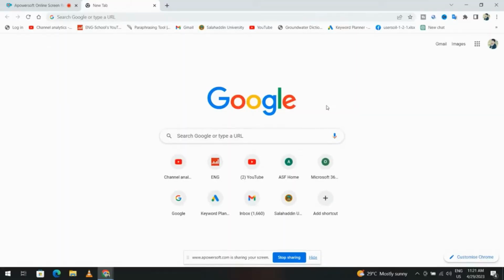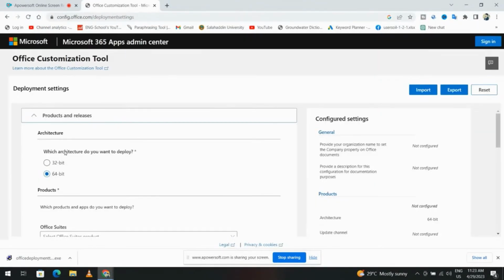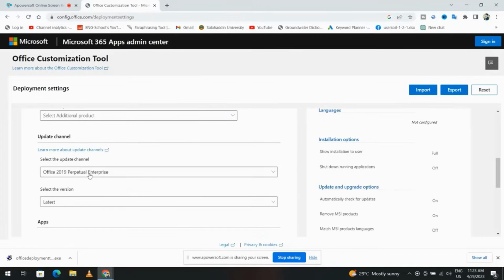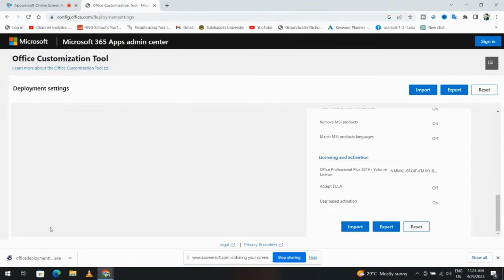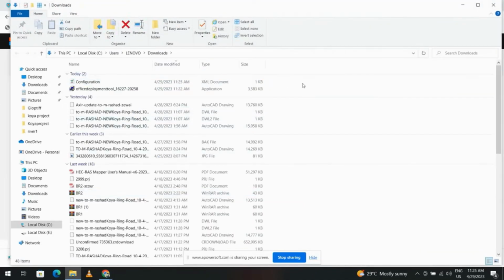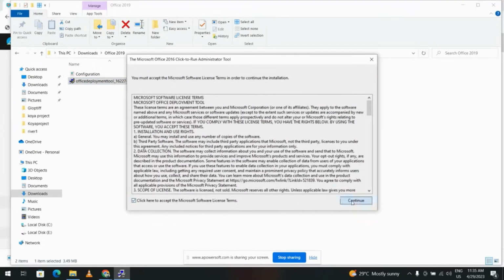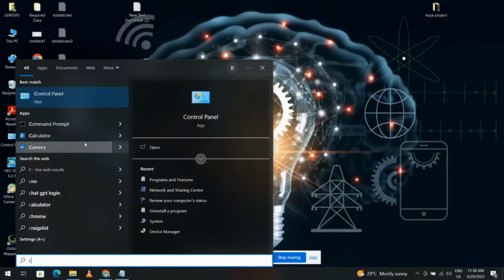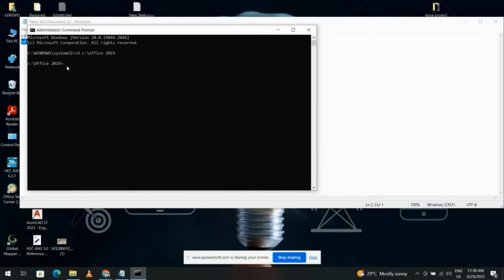Download Microsoft Office 2019 Pack | Free | Genuine Version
In this video, You will see how to download and install Microsoft Office 2019 free from Microsoft

Command :-
1.cd c:\office 2019
2.setup.exe /download Configuration.xml

Other Office 2019 Version
Office 2019 Home and Student.
Office 2019 Personal.
Office 2019 Home and Business.
Office 2019 Professional.
Office 2019 Professional Plus